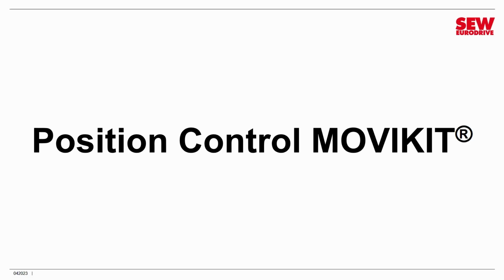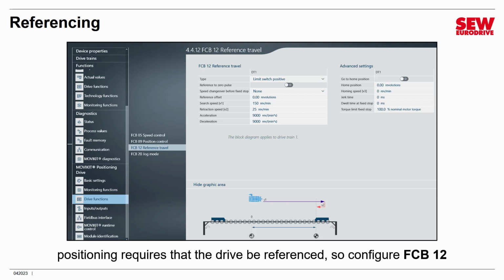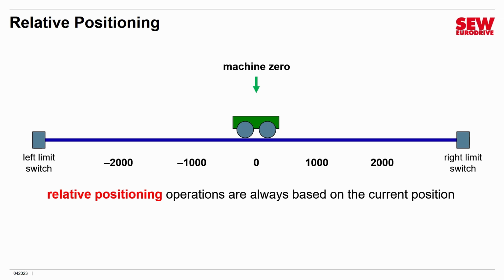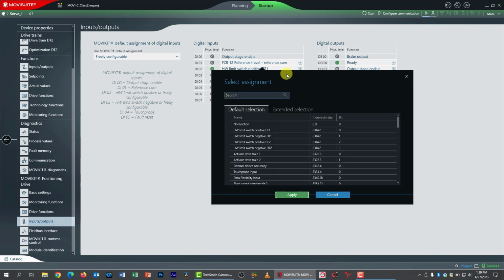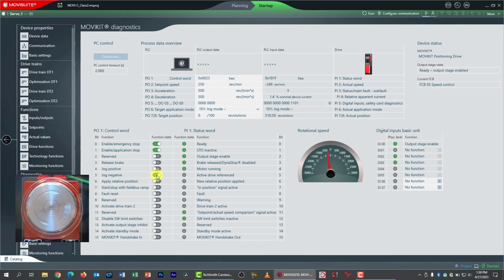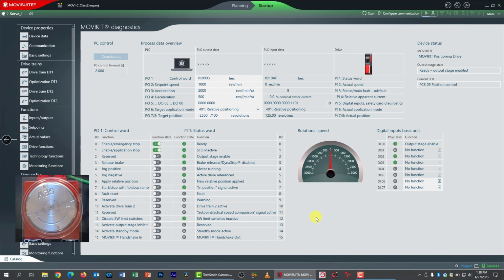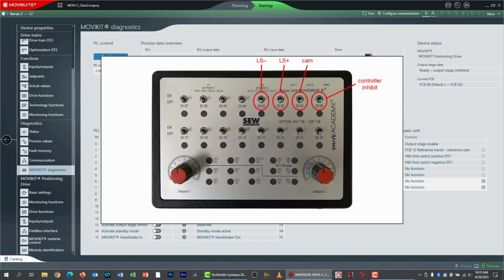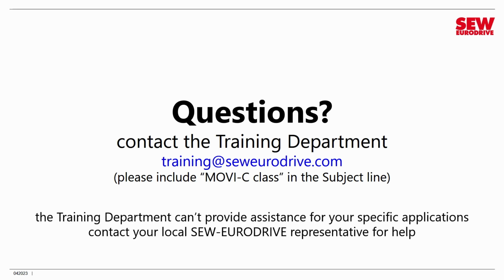MOVI-C® CC Training – Session 19 / Lab 10 – Positioning Control MOVIKIT®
In this final lab, we’ll show you how to use the Positioning Control drive-level MOVIKIT®. You’ll see how to configure it and then test it out with MOVISUITE®’s built-in diagnostic tool. Finally, we'll wrap up the class itself.

Video Chapters:
00:00 - Introduction
00:45 - Lab 10
01:31 - Pre-Lab Instructions
02:11 - 8PD control review
04:27 - Adding the MOVIKIT®
05:27 - Configuring referencing
07:30 - Lag error
09:10 - MOVIKIT® modes
10:29 - Absolute positioning
11:59 - Relative positioning
13:25 - Lab Walkthrough
39:58 - Class Wrap-Up